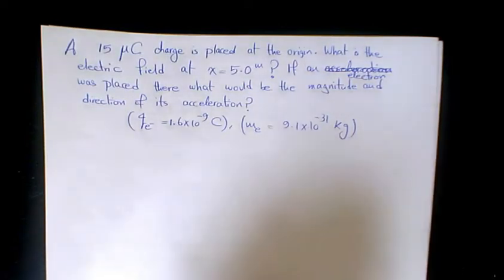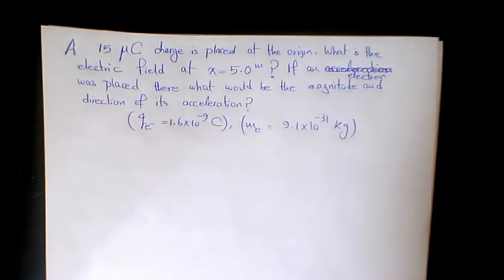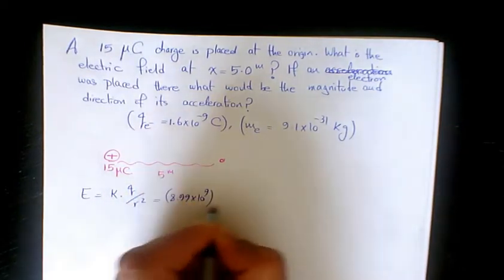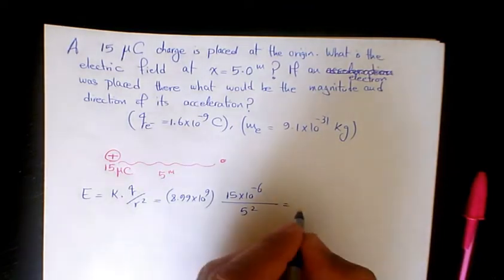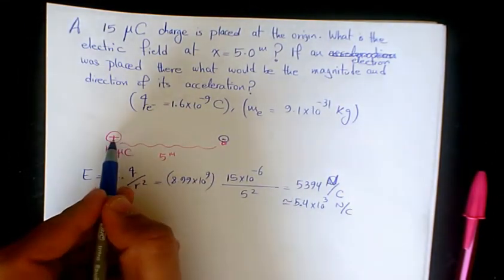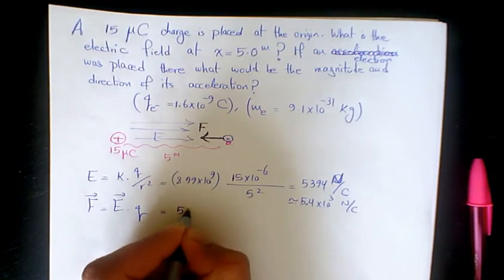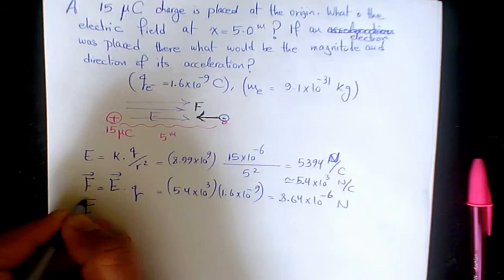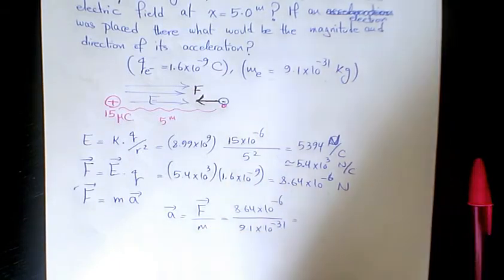How to Calculate the Magnitude of the Electric Field, Electric Field part 9, Electricity